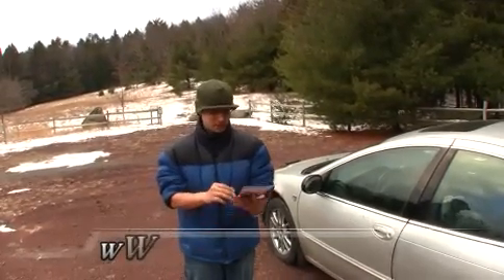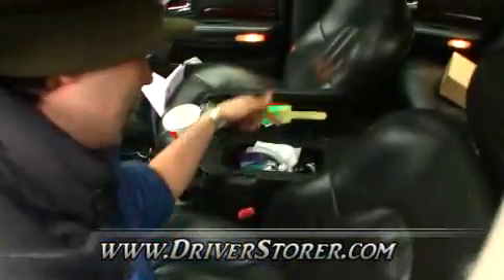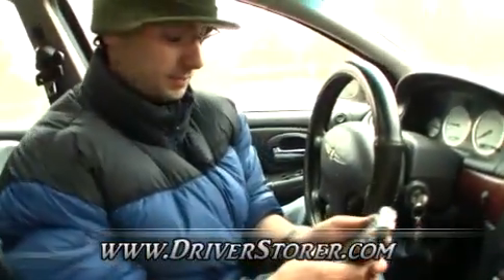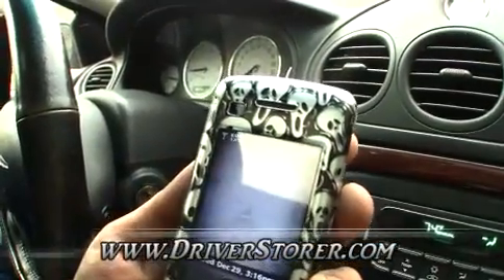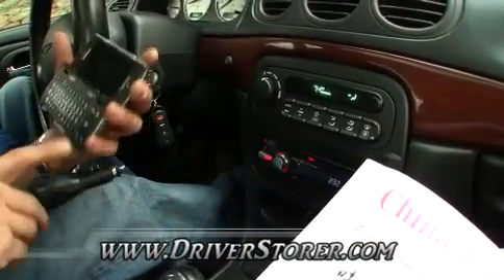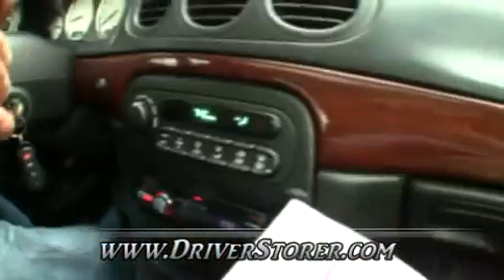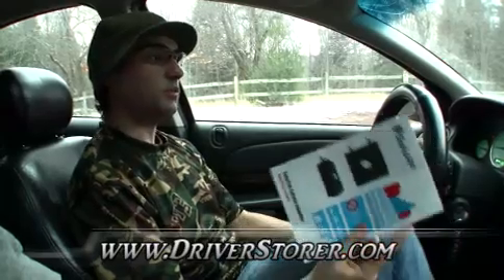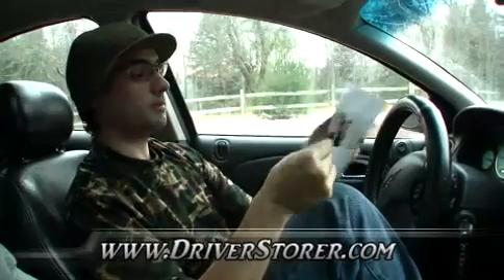Cell phone Booster/Cellular Repeater- SolidRF Car/Auto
Driverstorer.com reviews the SolidRF auto cell phone booster/cellular repeater‎. Watch as we make calls with the cell phone booster where we previously had no service!

-Eliminate driving in and out of dead zones!
-No extra hardware needed to attach to your mobile phone
-Get service where you normally wouldn't have service.
-increase data speeds with a more reliable wireless connection
-Increase battery life on your cellphone. Cellphones use more battery life when constantly searching for service.
-Boost multiple cellphones simultaneously with SolidRF
-Quick install
-Works with more vehicles
-Works with most carriers and mobile phone types- Verizon, AT&T, singular, LG, Motorola, Iphone, and more!
-In building versions available (home office)